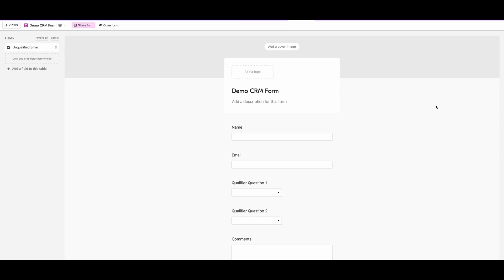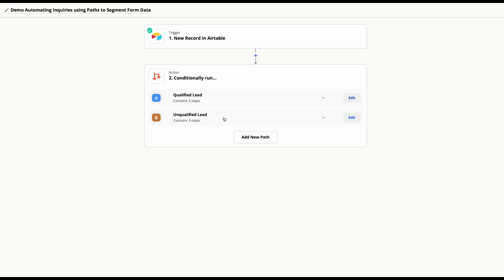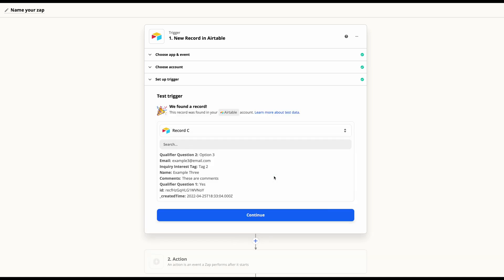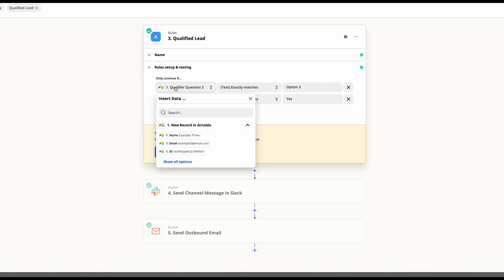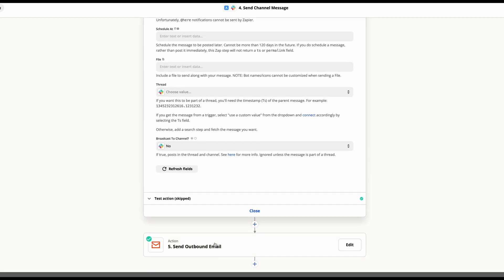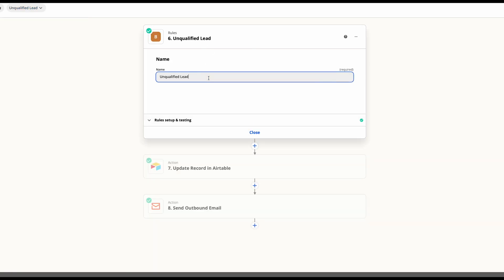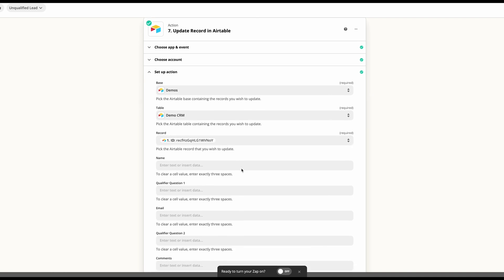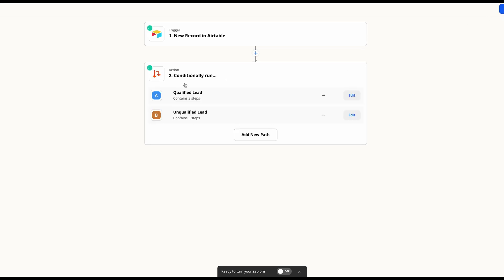How to automate inquiries using Airtable Zapier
00:00 - Overview of Airtable and Zapier set-up
01:09 - Airtable Zap Action Step
01:53 - Adding and editing Path App by Zapier
04:10 - Editing second Path

Automating client or customer service inquiries can save time for both the team and those inquiring. Start with a form that includes qualifying questions to help route and respond to inquiries efficiently. Use the form responses and answers to qualifying questions to set up a partially fully or automated process to allow you more quality interactions with the team and customers.

1. Choose your trigger. In this example we are using an Airtable database with form responses to segment tailored notifications and emails to qualified and unqualified leads.
2. Add the Path by Zapier. Note that the Path by Zapier must follow and action step and must be the last step in a Zap.
3. Edit Path A and rename. Set rules based on form data received in the trigger. In this example, we are using the “Qualifier 1” and “Qualifier 2” responses to segment form responses into qualified leads. Test and continue.
4. Once the rule is set continue to build action steps as you would a normal Zapier workflow. In this example we have built out a two step path which sends a Slack message to the team first and then an email to the qualified lead with next steps.
5. When path is built, select “Home” or the next path to continue adding or editing paths.
6. Use paths to notify, update, respond and automate segmenting of information collected from your form.

Want to launch a business idea or app? Don’t learn to code or hire developers—build on your own, no coding required